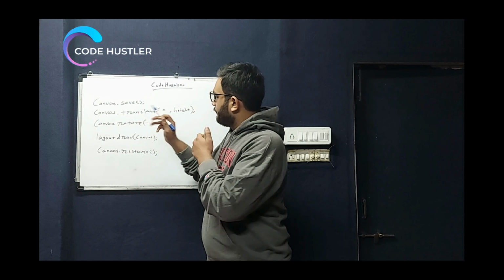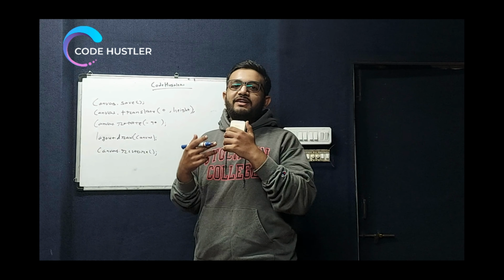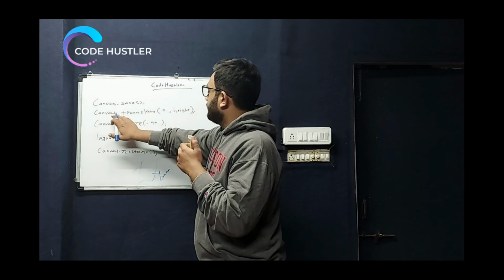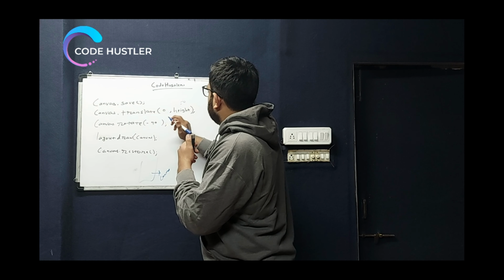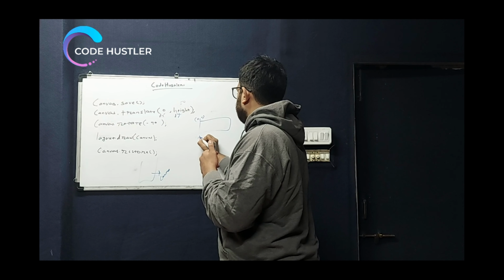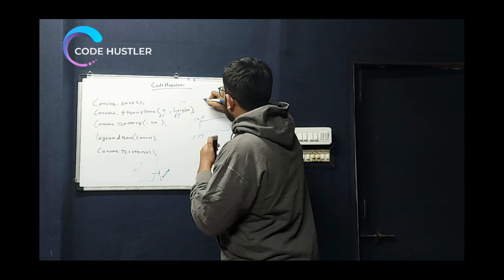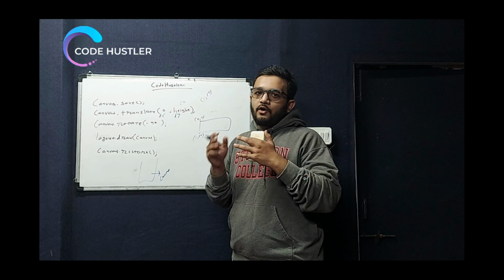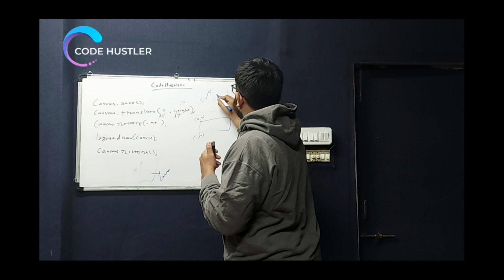VerticalTextView | CustomTextView | White board explanation | Mobile app design tutorial | Part 2.1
In this video, i have tried to explain core logic behind making your textview vertical and tried to explain it on white board.
I have tried explaining in as many details as I can and still if you feel of not getting something comment or mail us and I will try to revert back as fast as I can.

You can find this UI on dribbble.